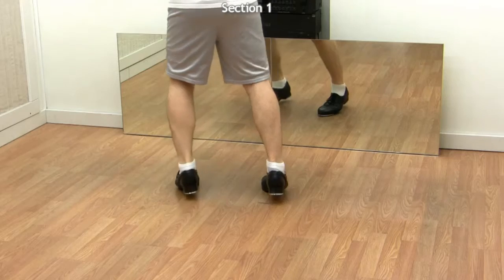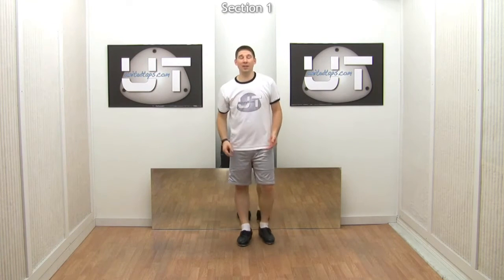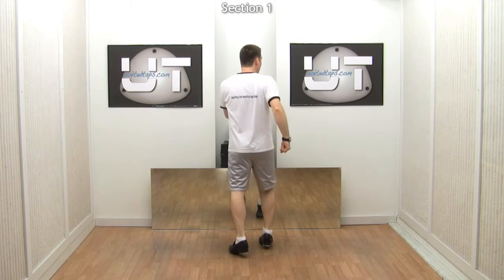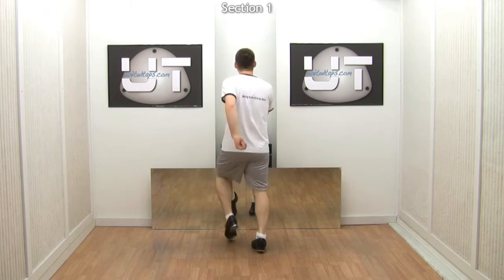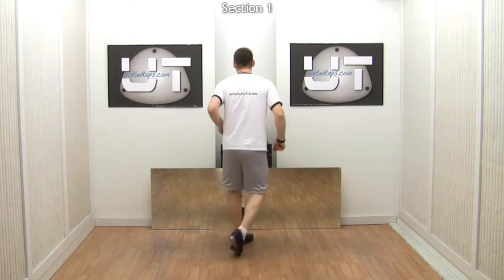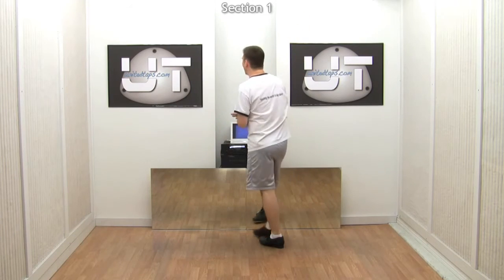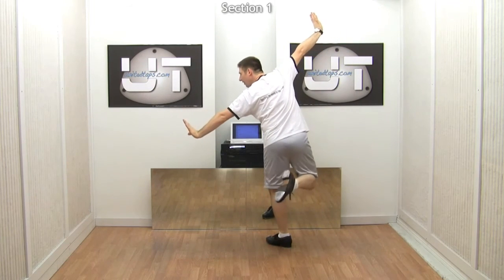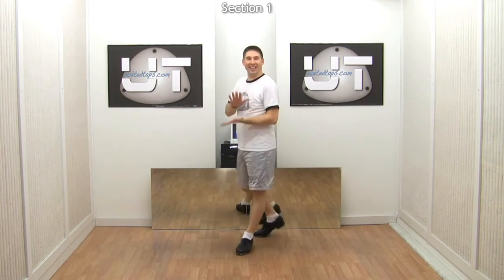Sweet Feet Advanced-Beginner Tap Dance Choreography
You're feet will be tapping fun rhythms right off the bat with this exciting beginner acapella tap routine. You'll have a great time learning the choreography and you'll get a great workout as you master each section!  Because it's an acapella routine you can always go at your own speed.

All material is taught by professional tap teacher and choreographer Rod Howell.  Rod makes learning choreography easy and fun.